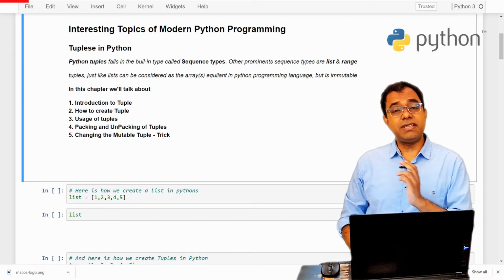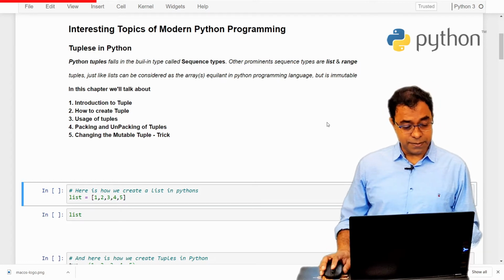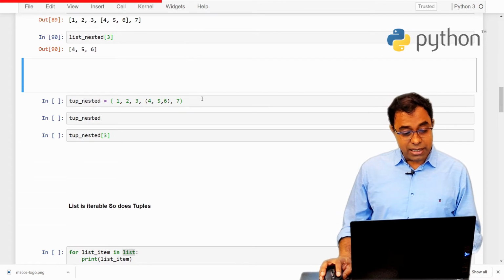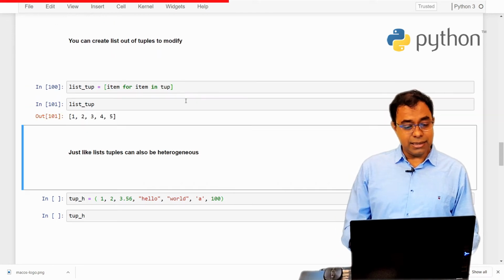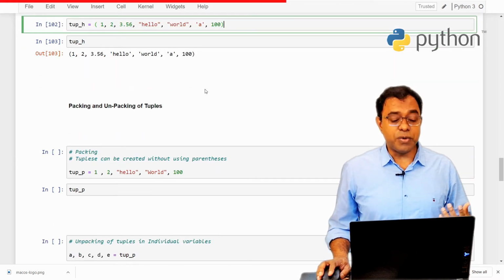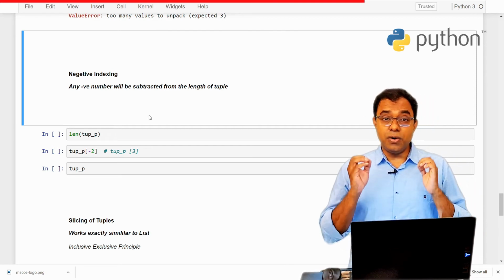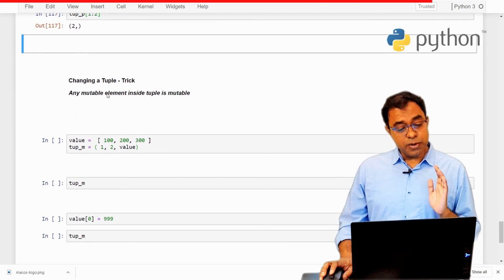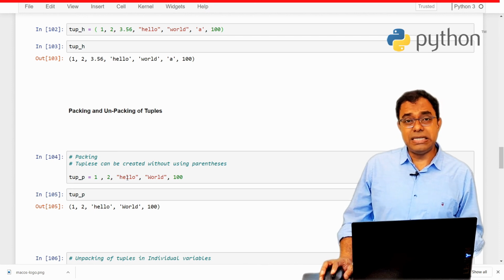Python Tuples - What are TUPLES in python and How to use it - Python Tuples Vs List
👉 First - Sorry People -- I don't know when and where the "e" was added to "Tuples",  Please ignore my mistake on this - 🙏

Welcome to the Interesting Topics of Modern Python Programming - This videos is all about Python Tuples which just like list contains arrays of elements and can be considered as array equivalent of other programming languages like C, C++ and Java.

In this video I'm explaining the concept and idea behind python tuples and how you can make use of the same.

I'm covering following topics over here

1. Introduction to tuples in Python
2. How to create tuples
3. Packing and UnPacking of Tuples
4. Programming tricks of using python tuples

The biggest difference between python list and tuples are that tuples are immutable while python lists are mutable. Immutability of Python tuple means that you can't change the tuples once it is created.

This video talks about tuples in comparison with python list so that it's easy for you to remember the same for long time.  In this video, I'm also talking about the situations where you may consider using python tuples.

ABOUT ME -

Greetings Everyone,  I am Daksh (Officially - Deepak K G). I'm a Techie with more than 20 years of work experience and I've created this channel Code Sports (also CodeSports.ai ) to share  the crux of my learning with a intention to help you in your learning journey.

I'll primarily create contents on Software Development Ecosystem which will included the following

- Programming Languages
- Machine Learning
- Cloud Computing
- Databases
- Working as a Team
- Requirements Management
- Frameworks and Estimations
- Gamification Techniques

I'm also an explorer by nature and I love to discover and explore things. I'd like to share all those thing which I think is worth sharing.

Last but not the least, I' m a traveler and would like to take you with me on some of the interesting journeys around the world. Believe me there is more to learn outdoors than indoors

Hope you'll join me in my journey 🙏🙏🙏